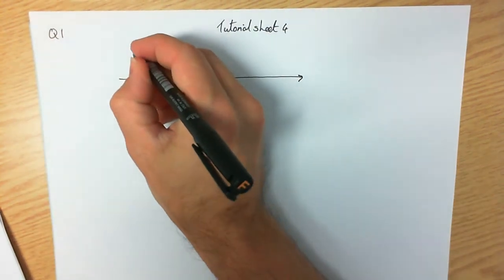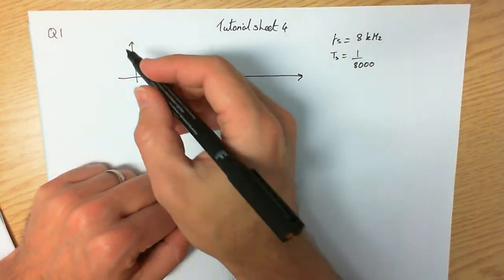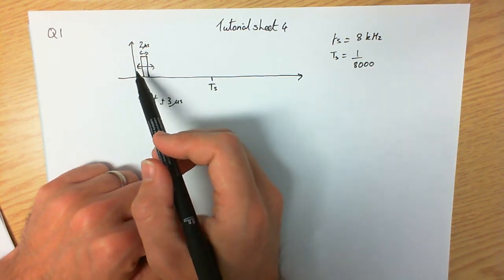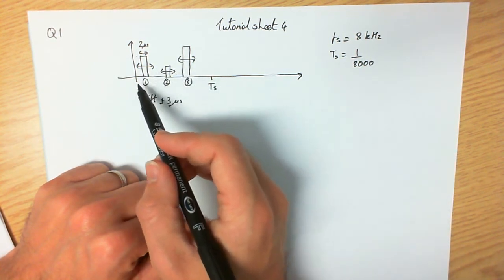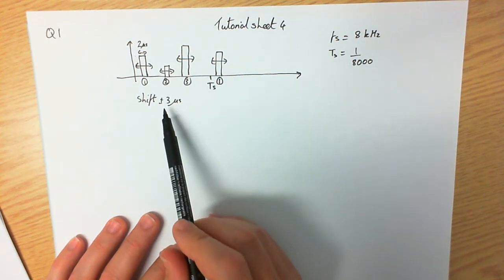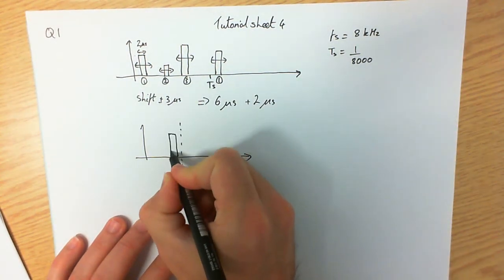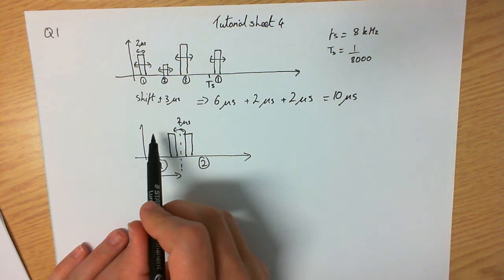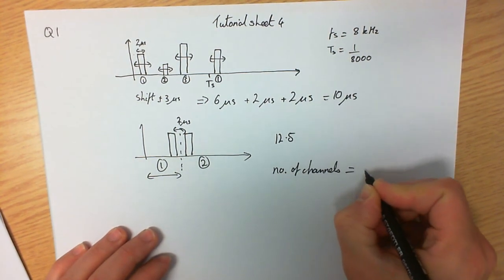EEE224/227 Tutorial sheet 4: Q unused